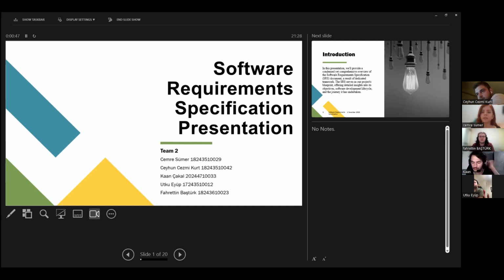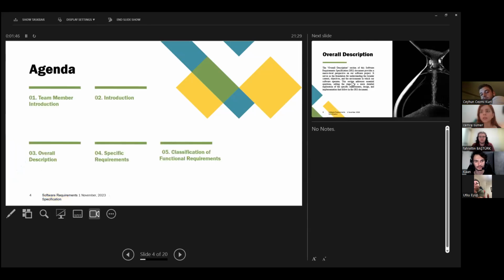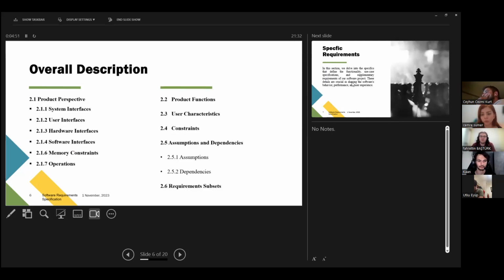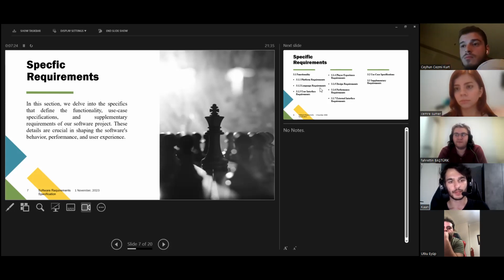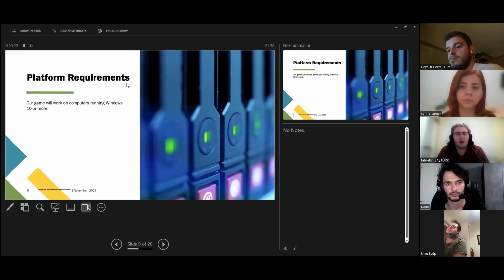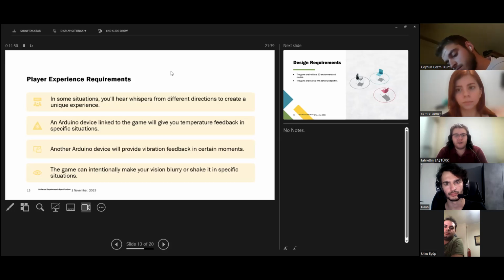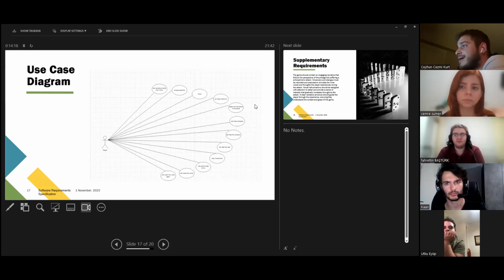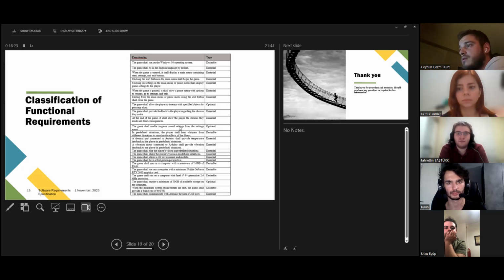Capstone Senior Graduation Project with AI: Psychosis Attack Simulation SRS Presentation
Capstone Senior Graduation Project with AI: Psychosis Attack Simulation Software Requirements Specification (SRS) Presentation

In this video, we unveil a monumental effort undertaken by our dedicated team: the Software Requirements Specification (SRS) for the Psychosis Attack Simulation project. This document serves as the cornerstone guiding the development of an immersive and educational experience centered around understanding and dealing with psychotic episodes.

The committed members of our project team have poured their efforts into crafting this paper, with the primary goal of providing a clear and comprehensive explanation of the project, its software development lifecycle, and the stages it has traversed.

The heart of this project lies in defining the requirements for the Psychosis Attack Simulation computer simulation. Users are intended to have an engaging and informative experience that empowers them to comprehend psychotic attacks and develop effective coping strategies. We aim to offer an experience that vividly illustrates the characteristics of a psychotic episode, including potential manifestations.

To achieve this, we employ the Unity game engine, with a special focus on its physics engine. Arduino technology plays a pivotal role, enabling us to recreate physical effects and deliver a tactile experience. Through detailed 3D graphics, users will be immersed in the crises associated with psychotic episodes. Additionally, users will have access to educational written resources that provide insights into the simulation's unfolding events, their underlying causes, and suggest appropriate responses.

Our primary objective is to equip users with knowledge about the emotions they may experience during prospective psychotic episodes and empower them with effective coping strategies.

This project spans a broad and interdisciplinary scope, primarily centered on video game development. It encompasses critical technological elements such as game optimization, algorithm design, artificial intelligence, game modeling and simulation, graphic image processing, and game security. It goes further by integrating components that allow players to experience psychological traumas and fears.

The integration of Arduino technology enables us to create a multimodal instructional tool, incorporating 3D animations, sound, music, and haptic feedback. Additionally, we'll conduct a comprehensive analysis of user responses, collecting valuable data for data science purposes through surveys administered after the simulation experience and at its conclusion.

Join us in this presentation, where we unveil the significance of the SRS document in shaping an interactive and educational experience for understanding and coping with psychotic episodes.

Team Members:
Fahrettin Baştürk
Ceyhun Cezmi Kurt
Cemre Sümer
Utku Eyüp
Kaan Çakal